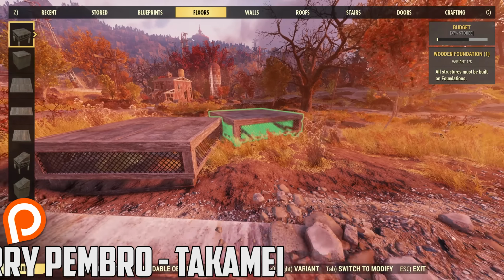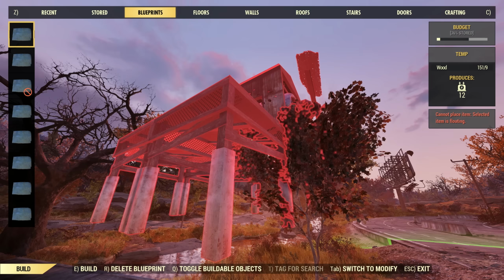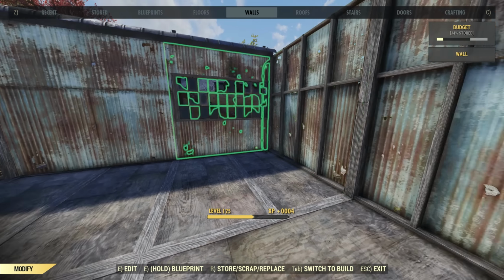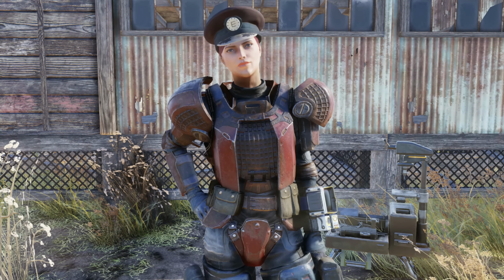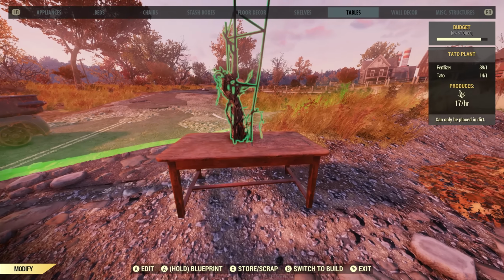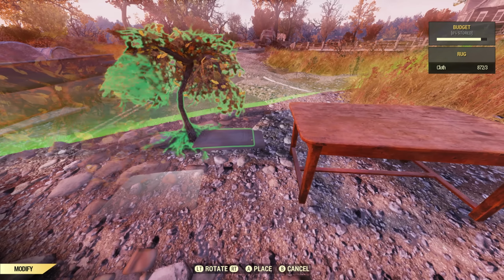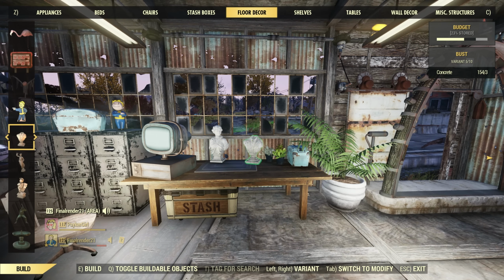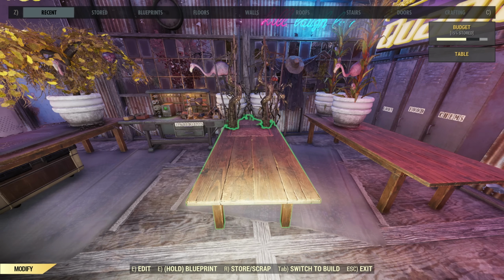INTERIOR GREENHOUSE FARM!! - WORKING INTERIOR PLANTS - Fallout 76 CAMP BUILDING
Cagiest_Carrot
Malena
FractalSketcher
Nicholas Andreadis
Nicole Starkey
NoProsNoNoobs
Pascal van Zalk
Dylan Cumming
IamFALL0UT
Harry Pembro
Takamei

Additional Music by Tom Carradine of "Carradine's Cockney Sing-a-long"

Ryzen 7 1700 CPU
Corsair Dominator Platinum RAM
MSI X370 GAMING PRO CARBON MB